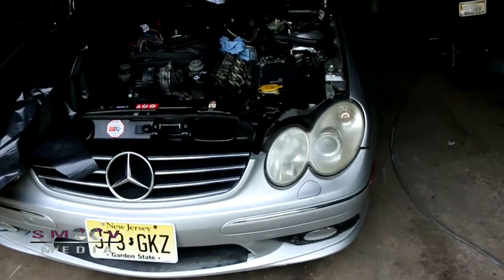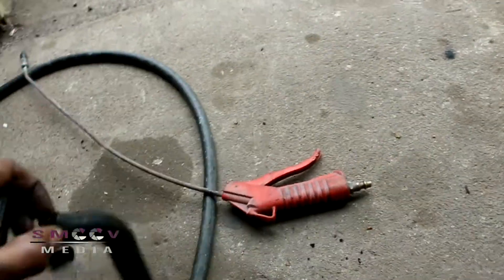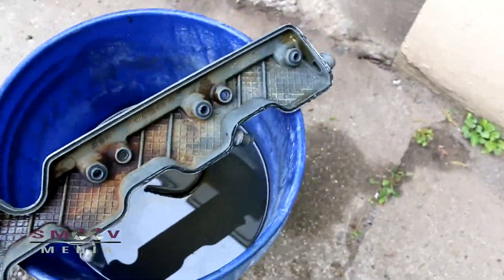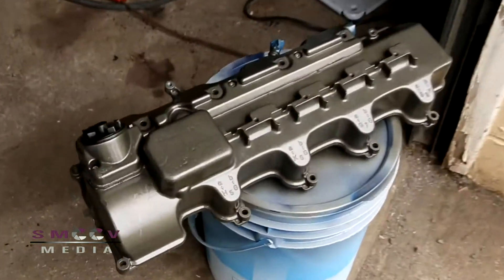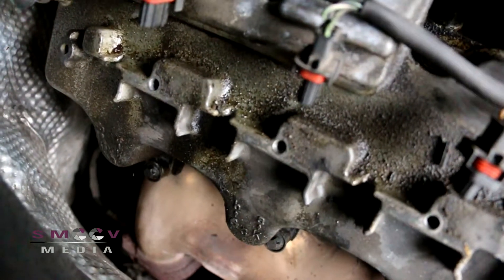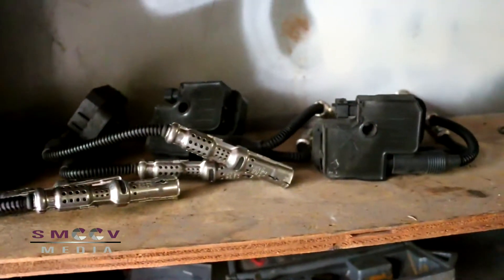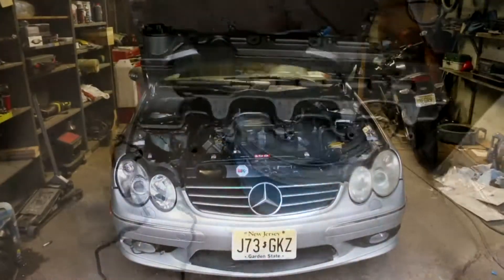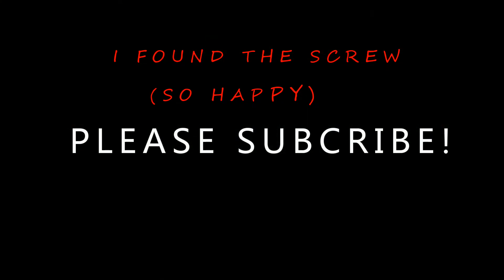Valve Cover Gasket Install | CLK Build: Episode 3